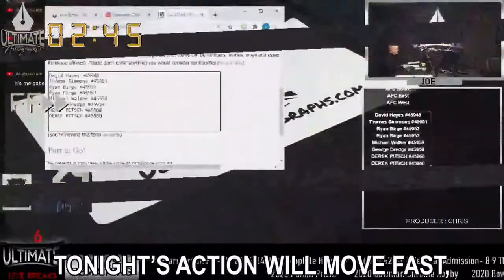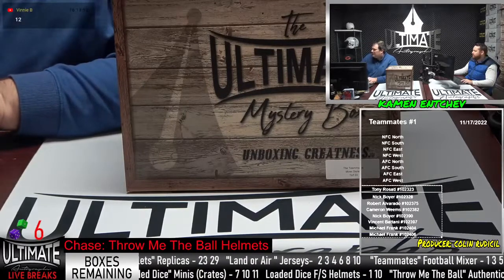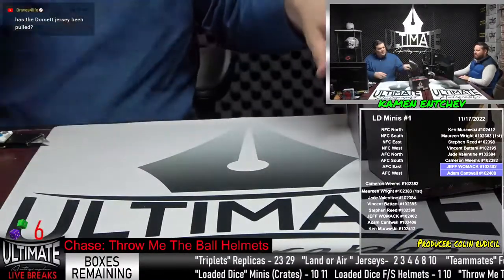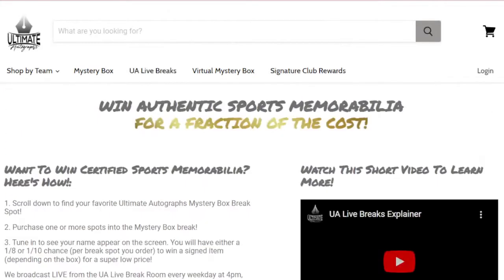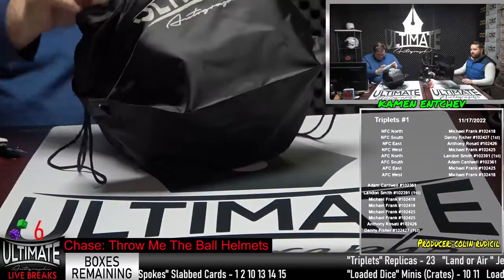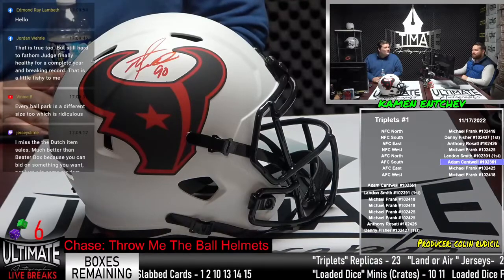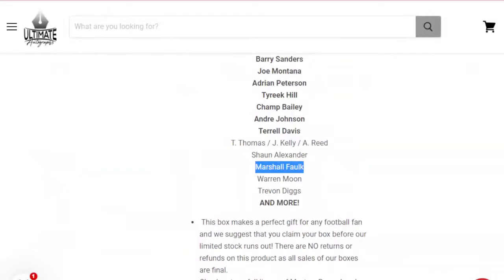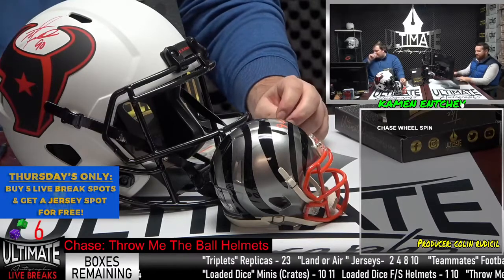Kamen Entchev 4 PM Show I Thursday, November 17th, 2022 Host/Breaker Sports Memorabilia